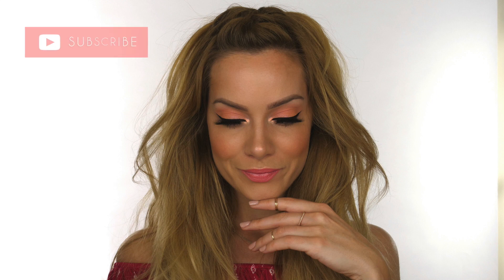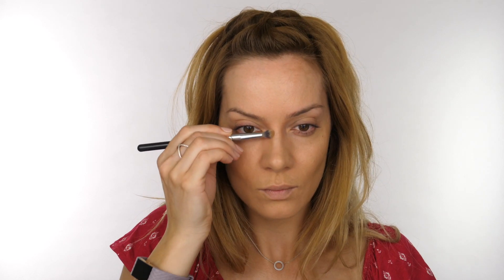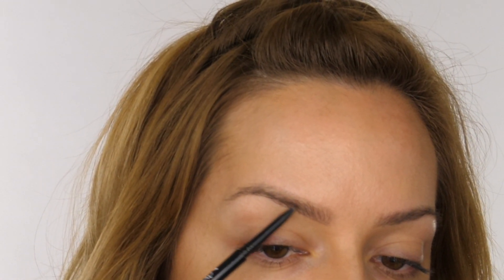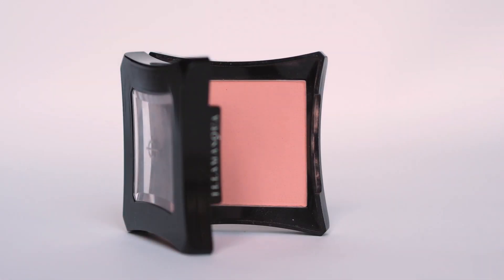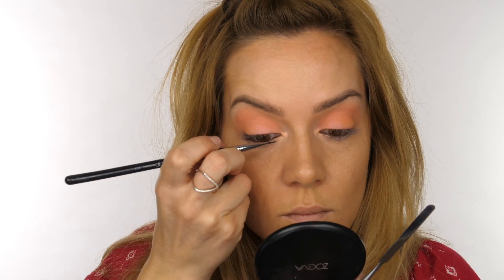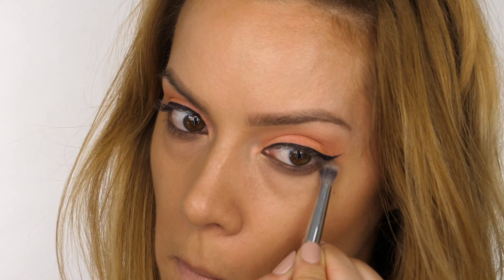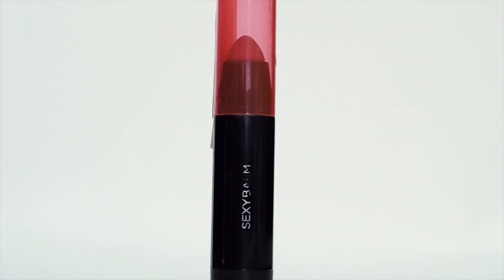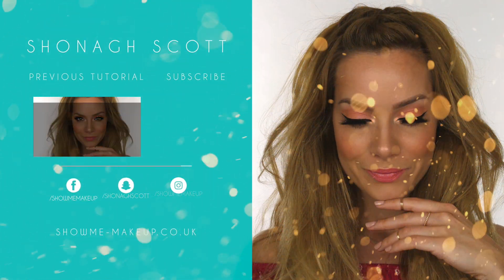Coral MakeUp Tutorial Perfect For Summer | Shonagh Scott | ShowMe MakeUp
Summer is finally here!!! Well, on my channel it is. Today's makeup is all about Corals. You can wear Coral coloured makeup whether you're pale, tan or deep! You just need to vary the shade of Coral to suit your skin tone. This makeup would be perfect for the wedding season, Prom season and even on holiday.

Products used:
PIXI Hydrating Milky Mist

Benefit Ready, Set, Brow! Gel